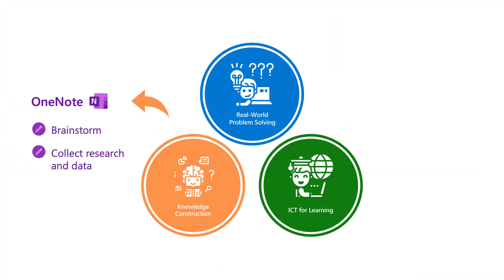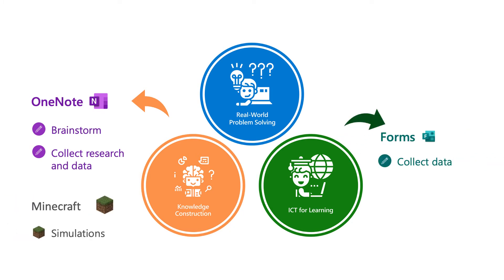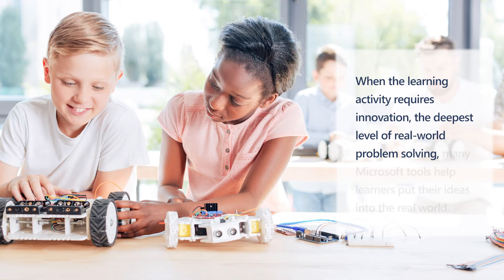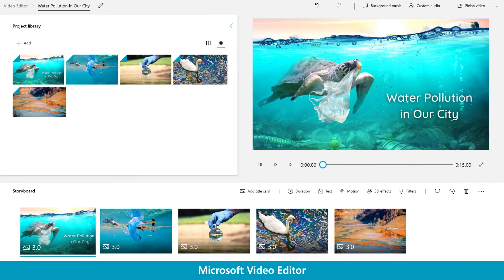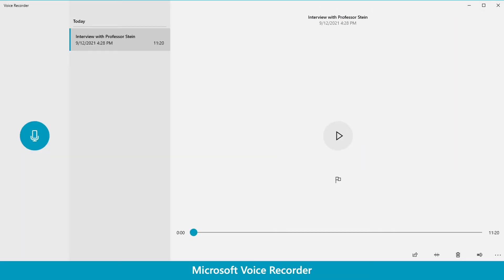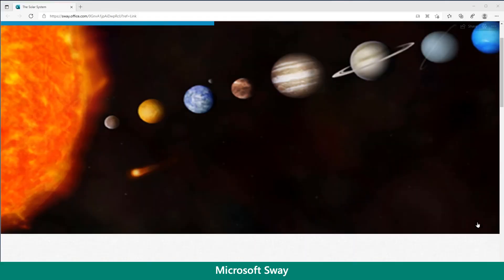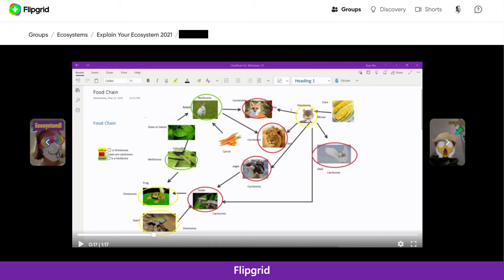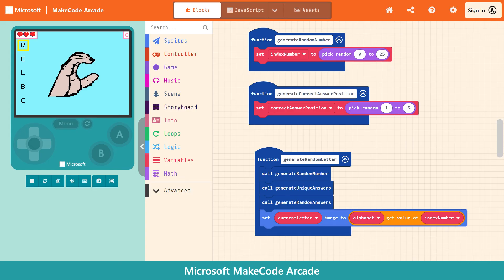Microsoft Tools for Real World Problem Solving